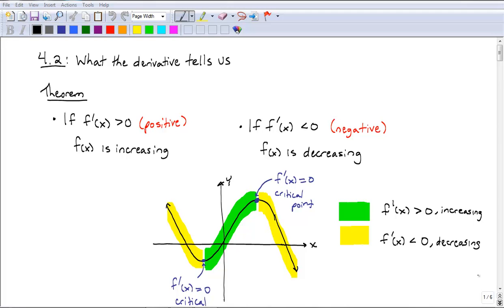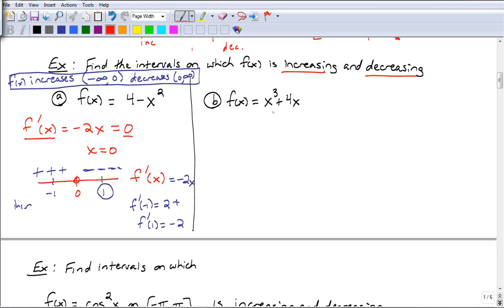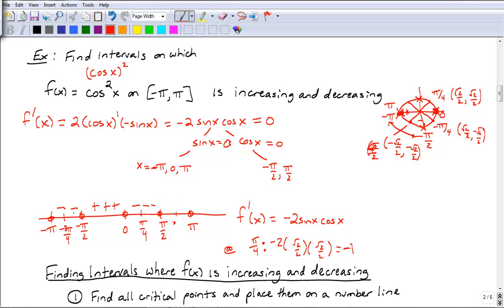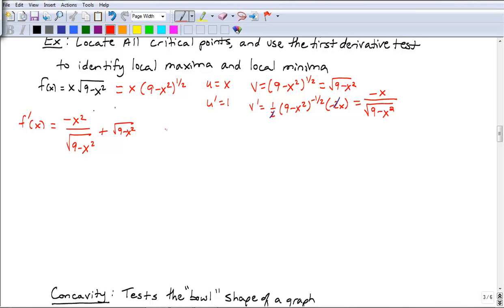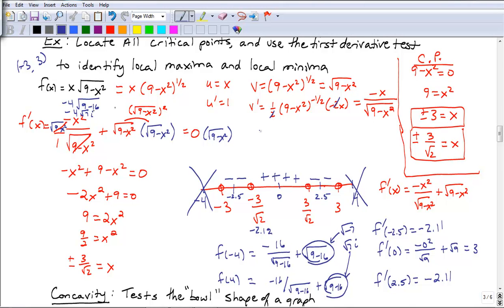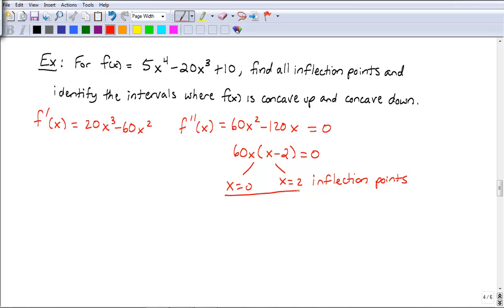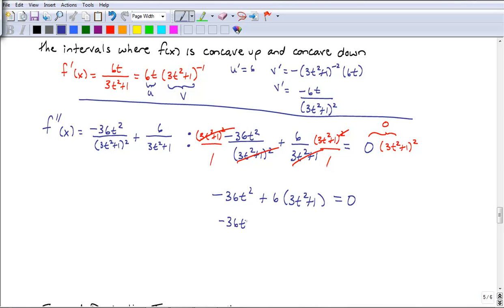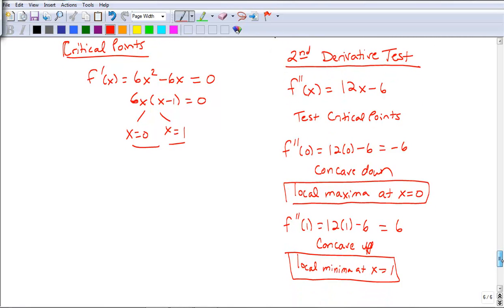4.2 What derivative tells